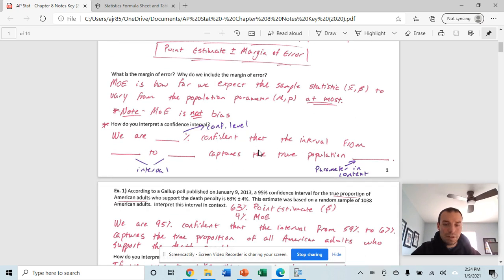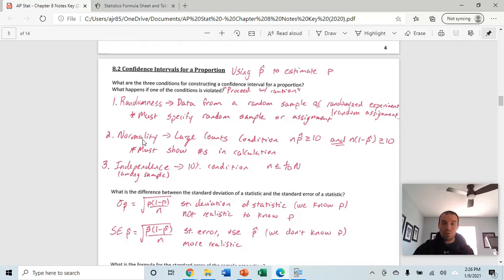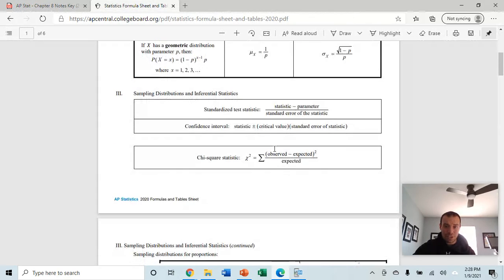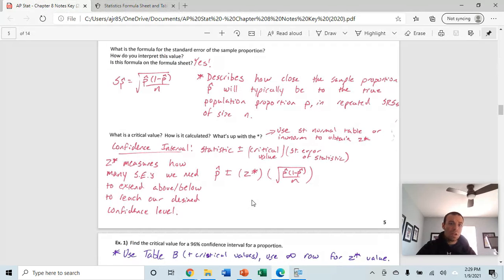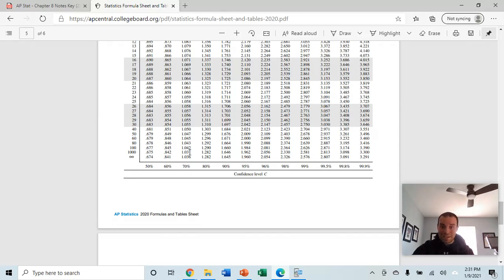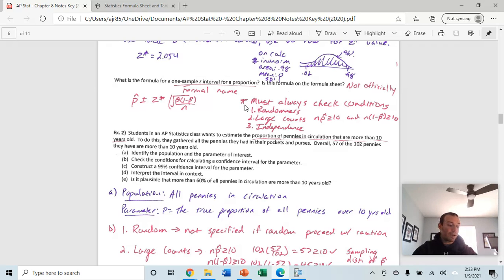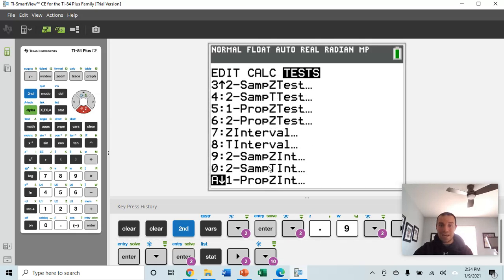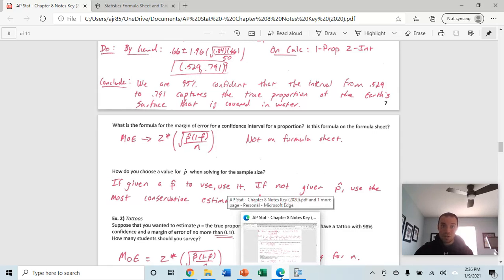AP Stat - 8.2 Confidence Intervals for Proportions